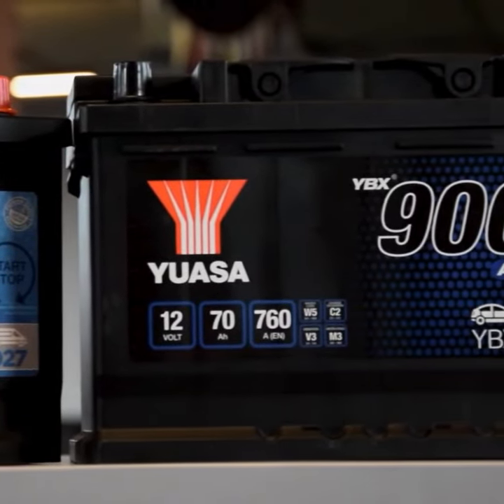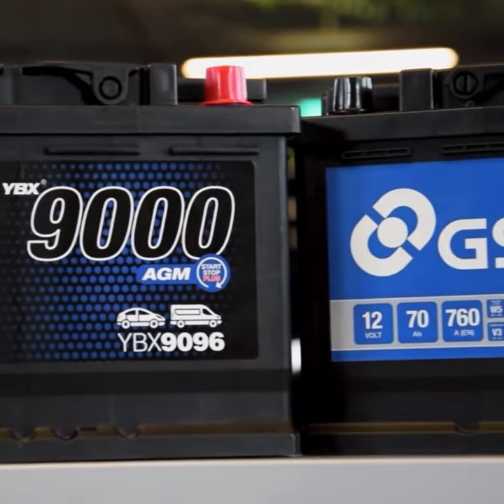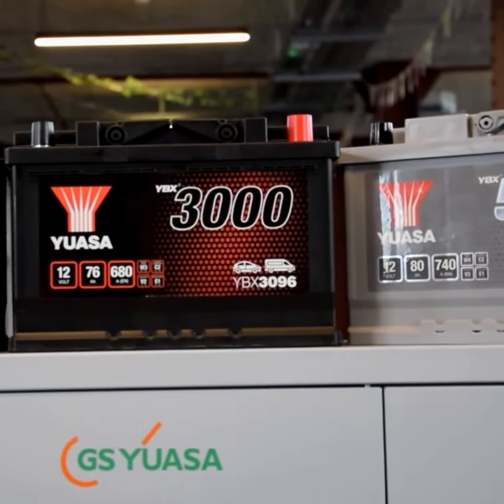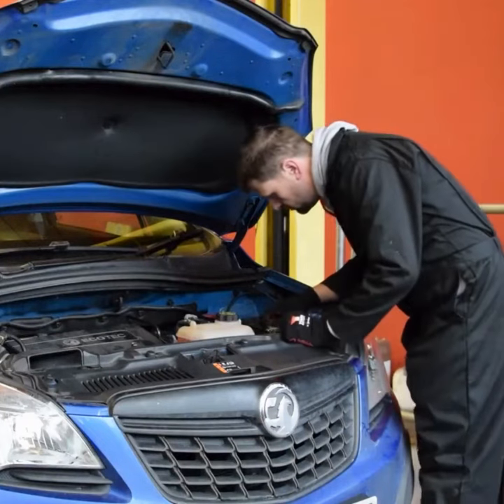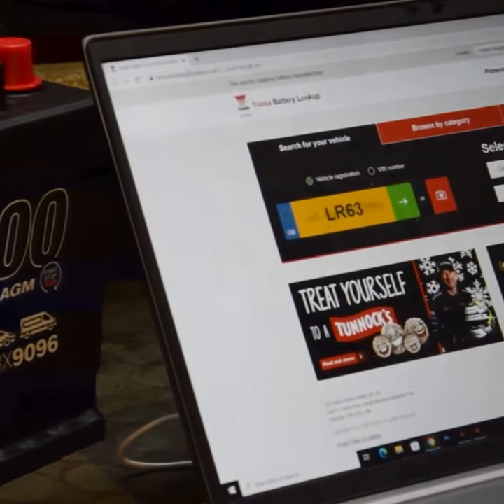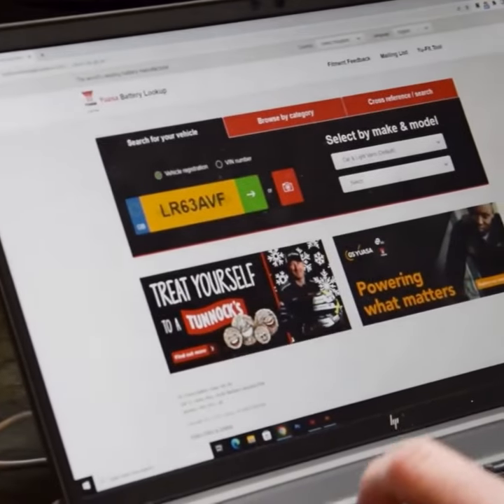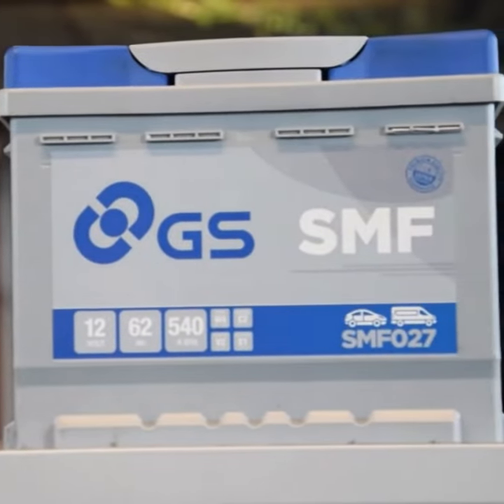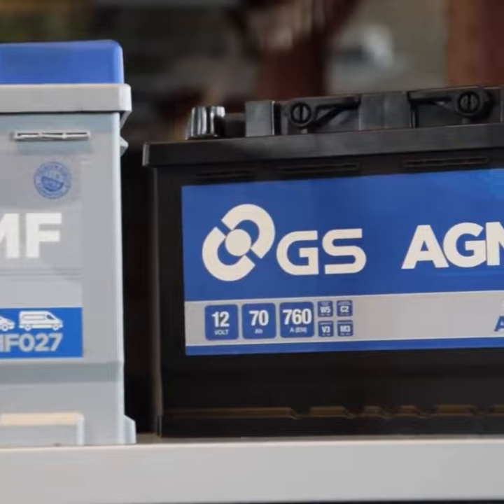How To Choose The Right Car Battery - Yuasa Batteries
Choosing the right car battery is crucial for your vehicle's performance. Learn about the key factors to consider when selecting a replacement battery, including size, voltage, CCA, Ah and technology. Avoid false economy by choosing an original equipment quality replacement like Yuasa or GS. Discover the right battery for your car with our registration lookup tools on our